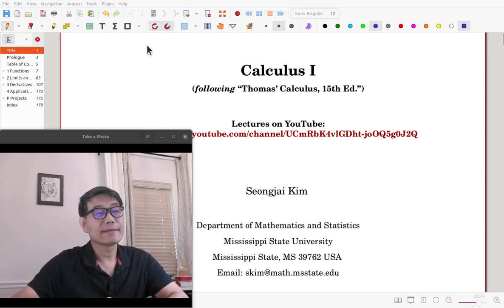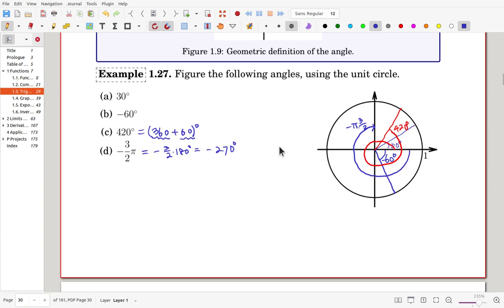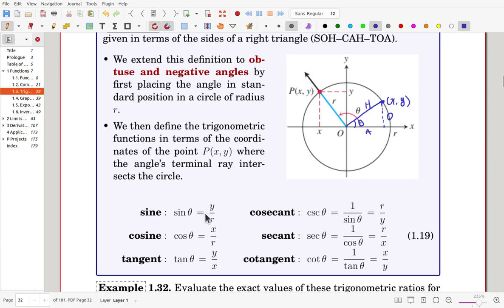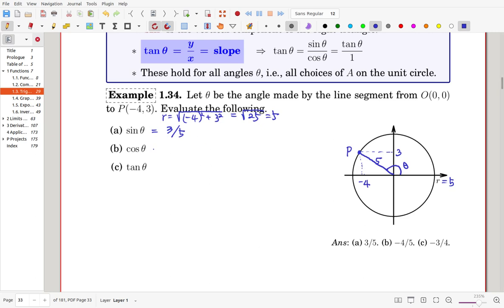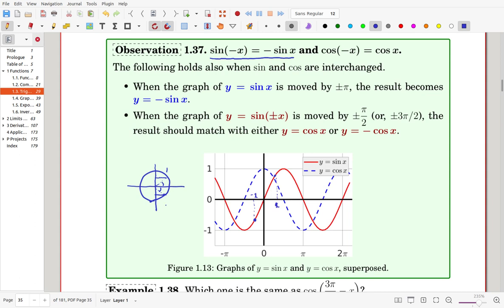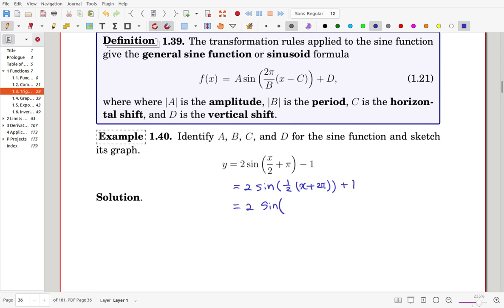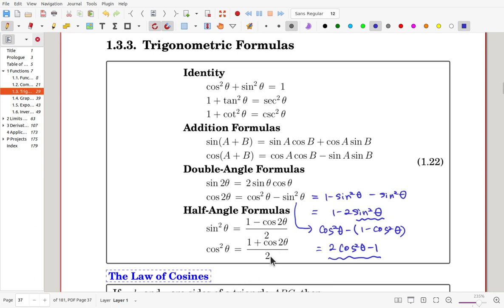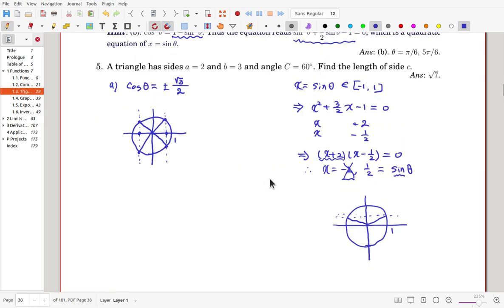MathTalent Calculus I Sec 1.3 Trigonometric Functions